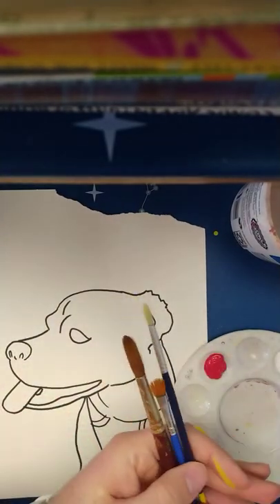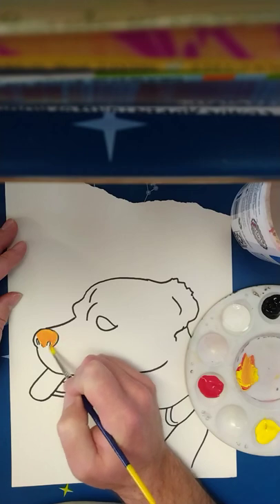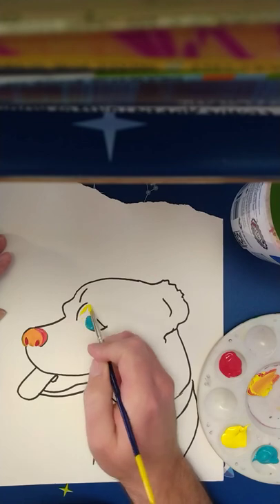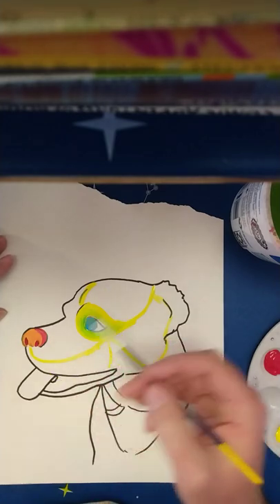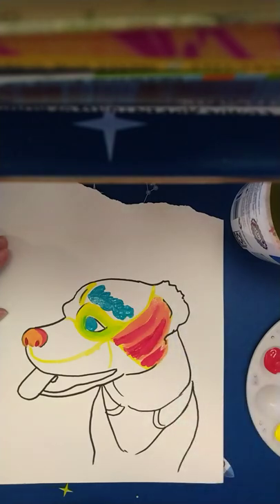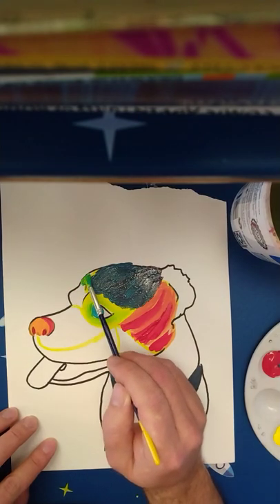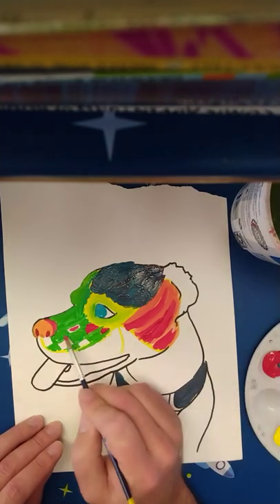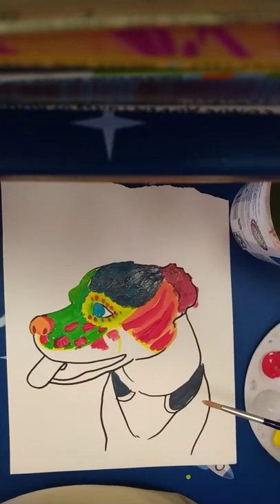Pet Painting Color